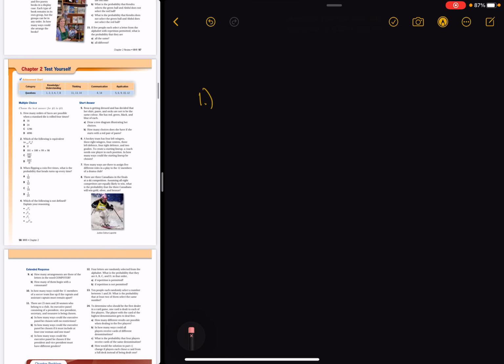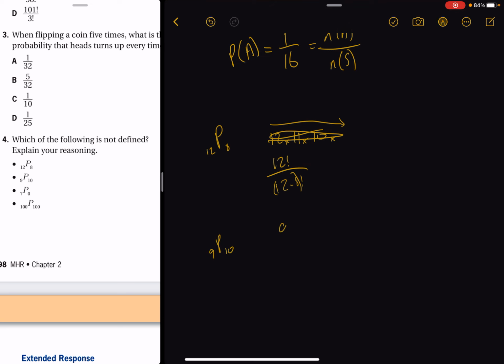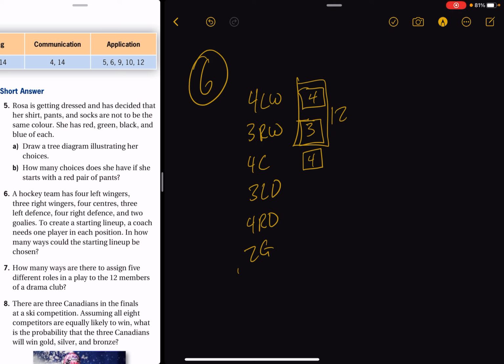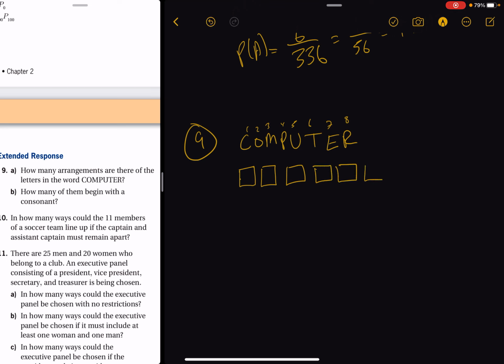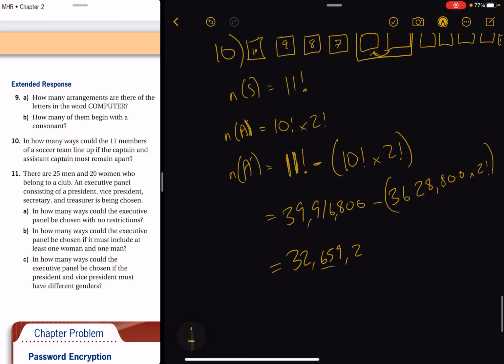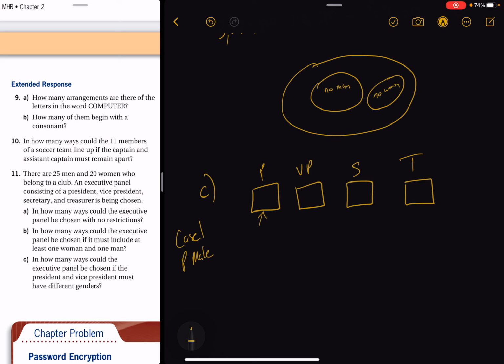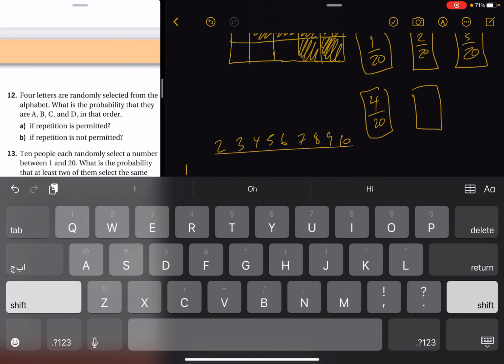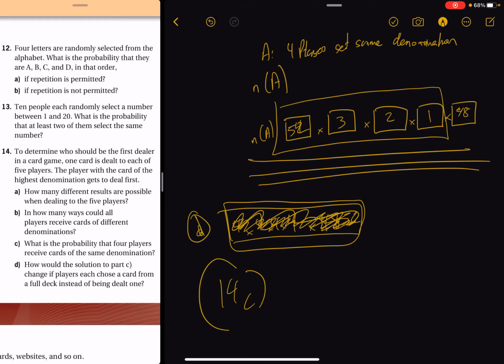Solutions Chapter 2 practice test check yourself